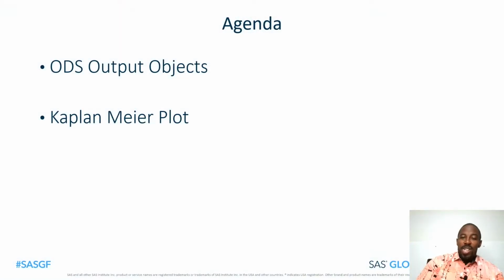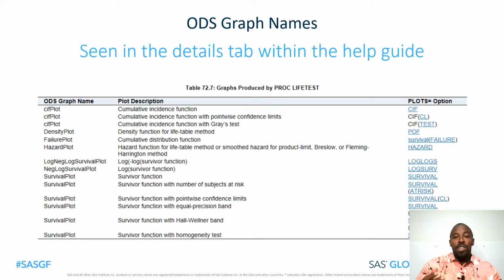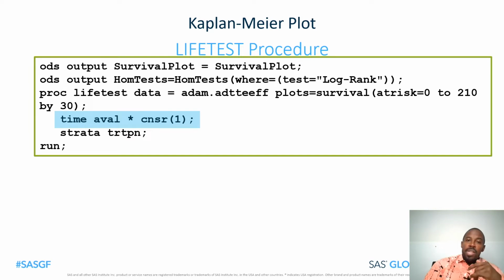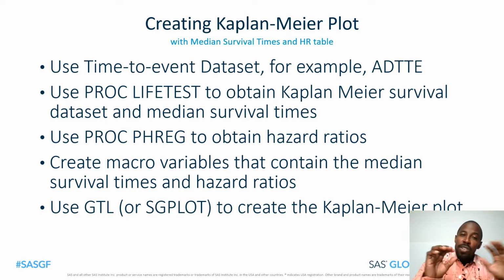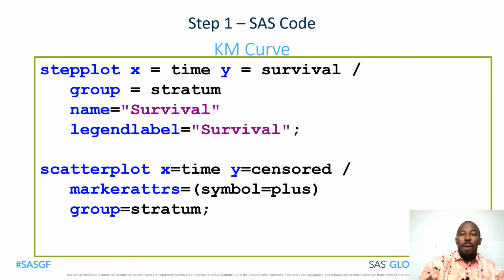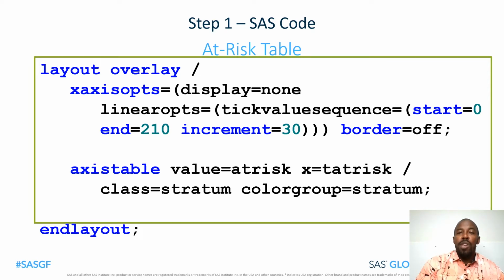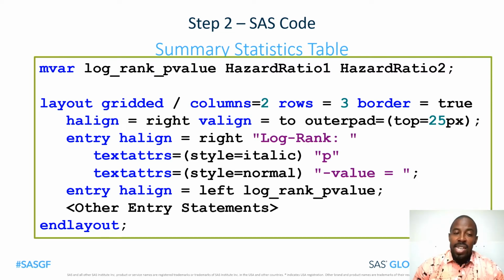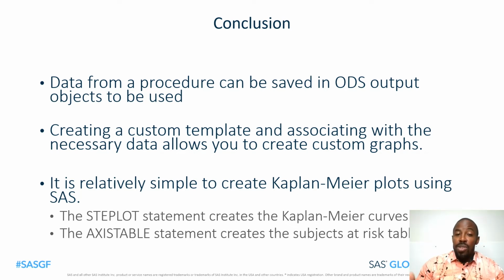Super Static SG Graph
Would you like to know the secrets to quickly producing graphs just the way you want them? Such as ways to color and annotate them? This presentation will show you how to create the graphs you want using Kaplan-Meier, forest plot and swimmer plot examples.

PRESENTER:
Kriss Harris, SAS Specialists Limited
SESSION ID: 1103
TOPIC: Programming
INDUSTRY: Health Care, Life Sciences
AUDIENCE: Data Scientist, Programmer, Statistician/Biostatistician
SKILL LEVEL: Intermediate